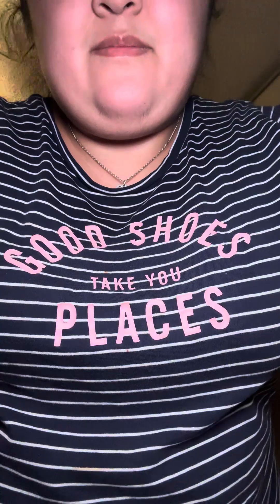What I got from the TikTok shop last video